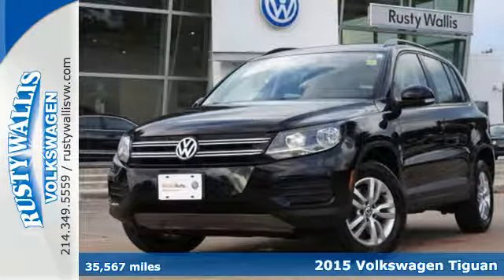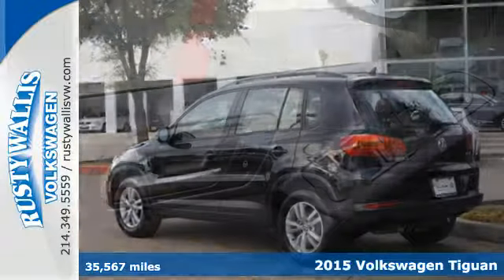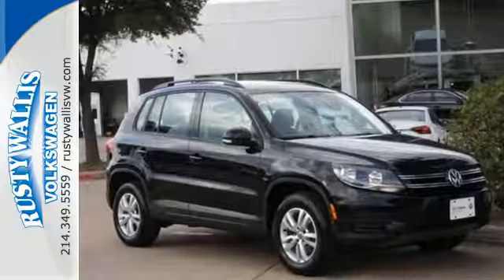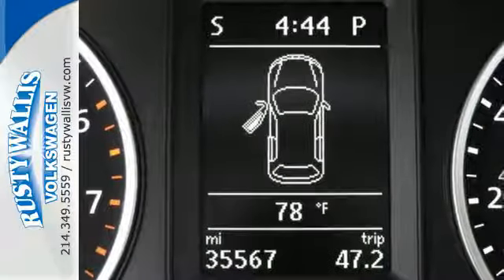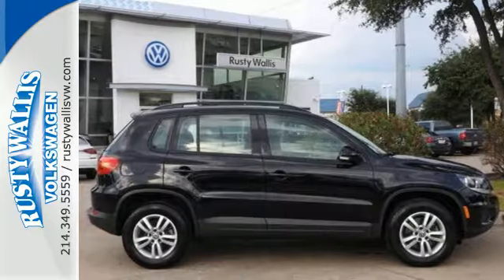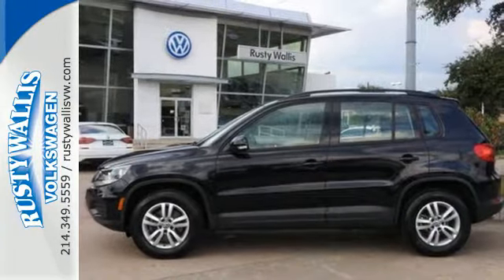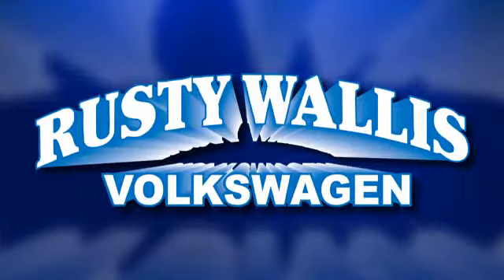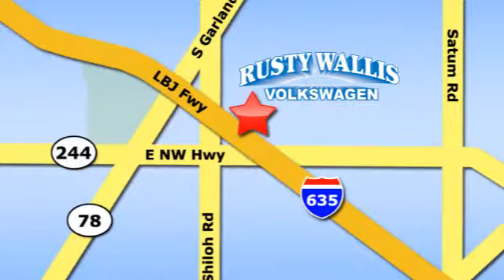Used 2015 Volkswagen Tiguan Dallas TX Garland, TX P7332 - SOLD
Year: 2015
Make: Volkswagen
Model: Tiguan
Trim: S
Engine: 4 Cyl - 2.0 L
Transmission: Automatic
Color: Black
Interior: Black
Mileage: 35567
Stock #: P7332
VIN: WVGBV7AX3FW507412

Address:
12635 Lyndon B Johnson Freeway